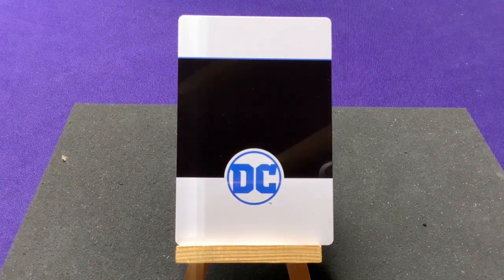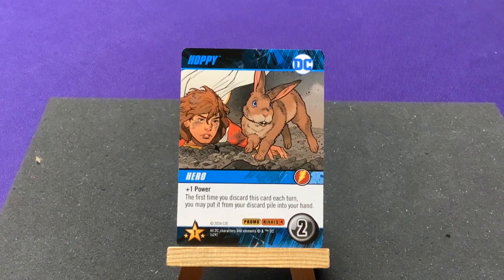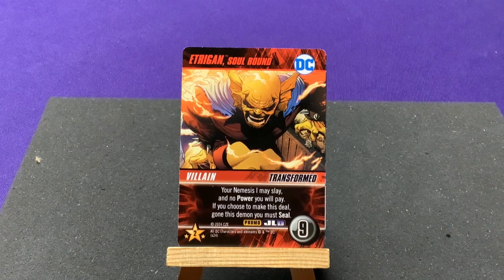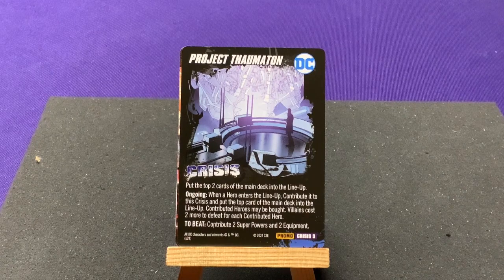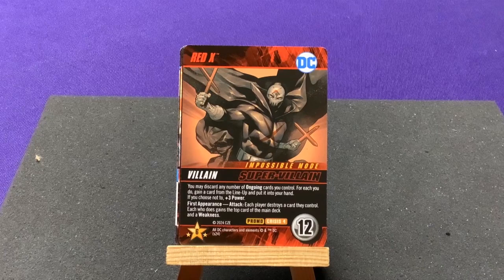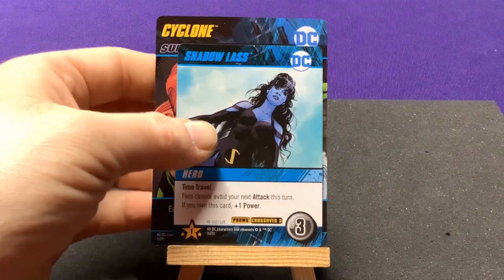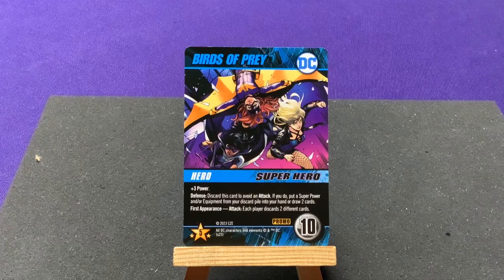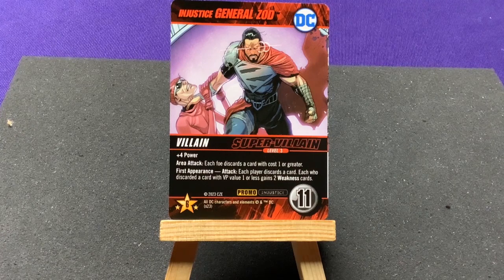DC Deck-Building: Promo Cards Update - 5/24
Going through more Promo cards added to the game from Kickstarters, Pre-Orders and First Printings as of 5/2024.

*Note* this is only showing Promo cards, not Kickstarter Exclusive cards. Typically, the Promos are added to Cryptozoic Web-Store as singles or packs - Kickstarter cards are not and only available in those special marked boxes